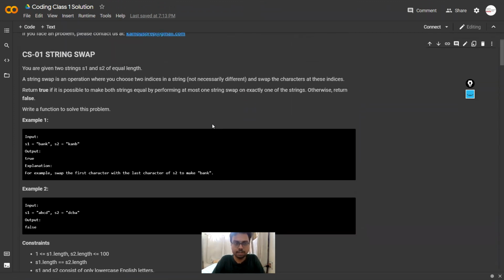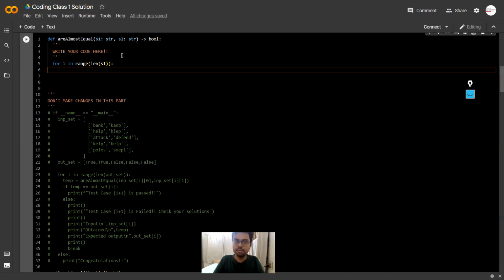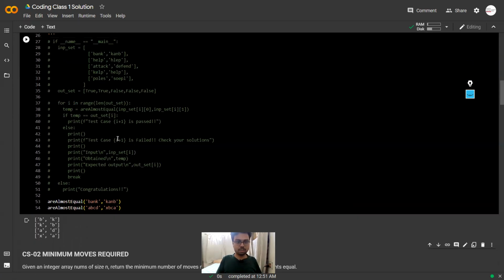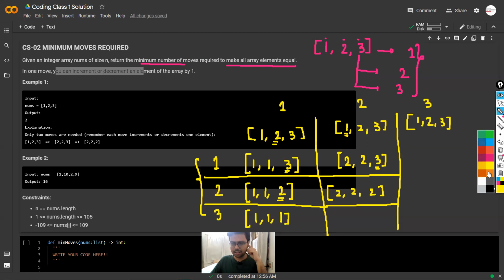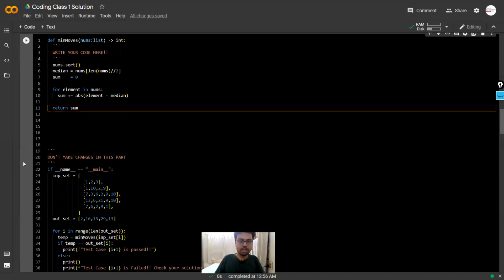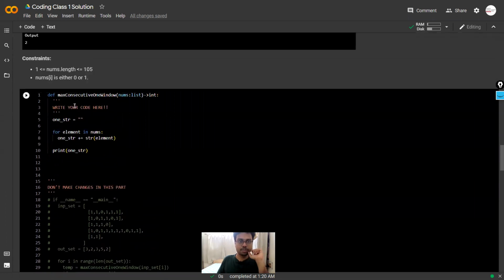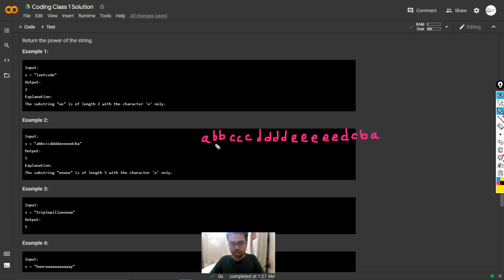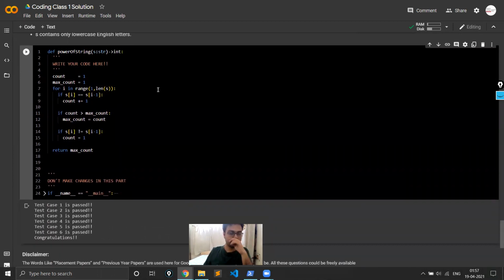TCS NQT 2021 Cracker | Class 12 | Hands-on Coding | May Series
TCS has announced the dates for the upcoming NQT(May series). We have come up with a 5 week program that will help boost your preparations for the NQT.

In this video, we have covered important questions based on the Coding section section that will help boost up your preparation for the NQT.

tcs hiring
coding
hands-on coding
coder
programming
reasoning ability
reasoning
numerical
numerical ability
verbal reasoning
English grammar
English comprehension